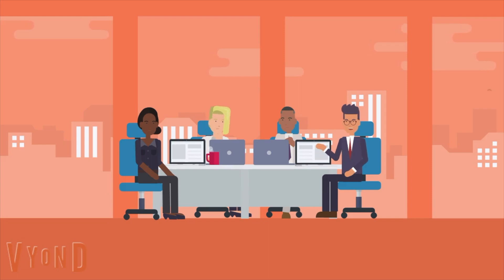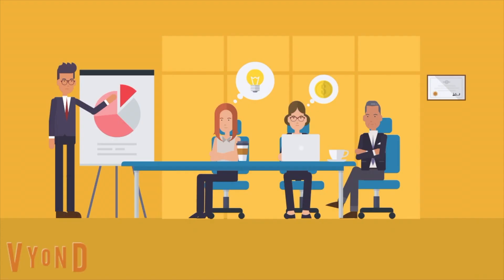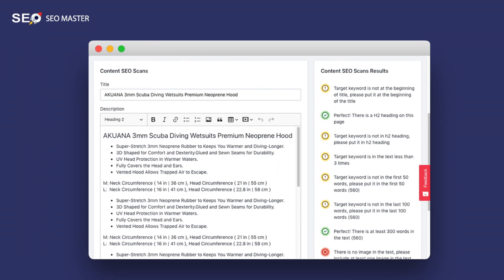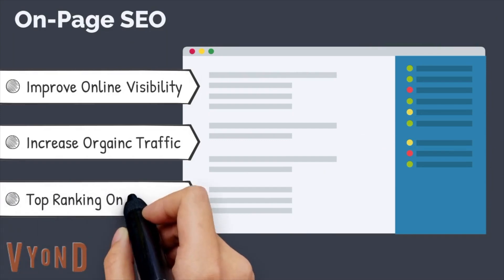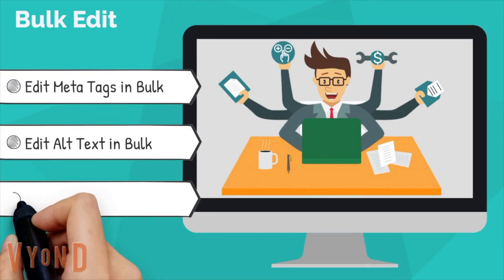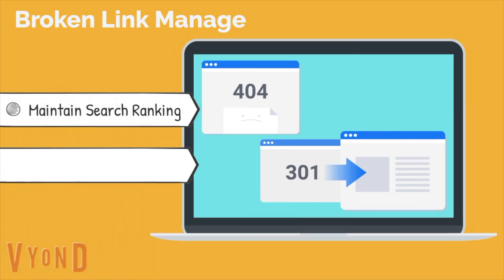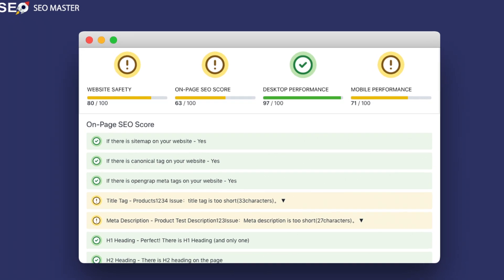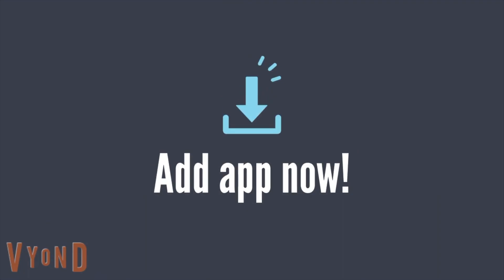SEO Master ‑ SEO for Everyone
SEO Master makes Shopify SEO simple and no code required.

Get Top on Google Search
Improved On-Page SEO helps Google better understands your page to earn a Higher Ranking, More Organic Traffic, and Better Conversion Rate.

Retain Ranking & Traffic
Automatically track your website's 404 Not Found Page. Fix them by doing a 301 Redirect for a Greater User Experience and Better Google SEO.

Higher Click-Through Rate
JSON-LD Structured Data helps your page to stand out in the search results. Enhanced your Search results and Raise the Click-Through Rate.

AN All-in-one SEO checker improves your site SEO for higher ranking, more organic traffic, and more sales.

On-page SEO Scan
On-page SEO can help Google better understand what your page is about. SEO Master automatically checks the on-page SEO to help users optimize their pages based on the SEO checklist provided. Improved on-page SEO can get a higher placement in Google, earn more organic traffic, and most importantly, achieve a better conversion rate which means more sales.

Manual Bulk Edit
Allows you to manually edit Alt Text, Title Tag, and Meta Description within one page for either product pages, collection pages, blog pages, or special pages. Therefore, you are able to bulk edit all those SEO factors above in one place in a much clearer and effective way.

Automated Template
Don't want to manually edit SEO for every single page? Simply set a preferred template for Alt Text, Title Tag, or Meta Description and sync to the pages you want to make the changes which can save much of your time.

Broken Link Management
404 not found pages will damage your site ranking and user experience. Track and fix your website's 404 error pages/broken links. SEO Master automatically detect the 404 pages on your website and alert you on both the dashboard and your email, so that you won't miss any of them.

Structured Data
SEO Master uses JSON-LD to make your search result in a much more richer way, for example, show the company logo, store map, business hours, contact information, social media icons, etc. To make your website stands out from the rest in SERPs (search engine result pages), which will also result in a higher click-through rate.

Site Audit Report
A full report of your site in terms of Website Safety, On-Page SEO, Desktop Performance, and Mobile Performance. Find out the issues of your website and see how you can fix these errors to improve your website for both users and search engine.